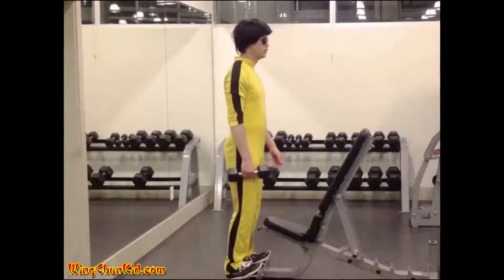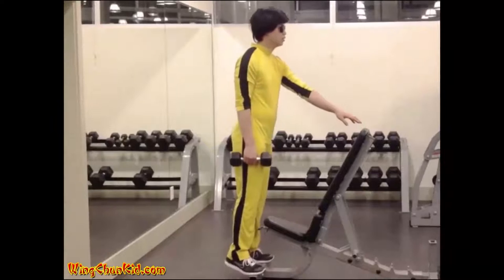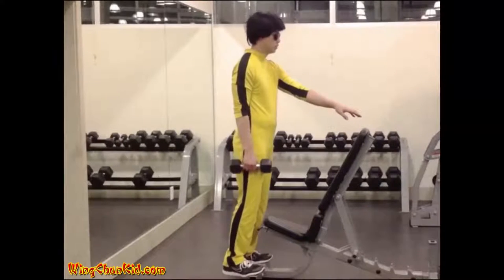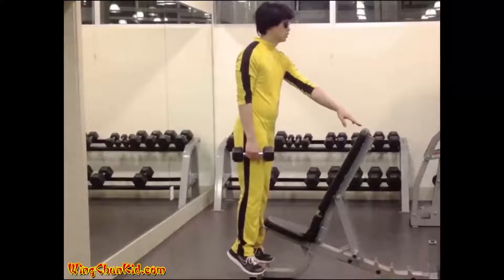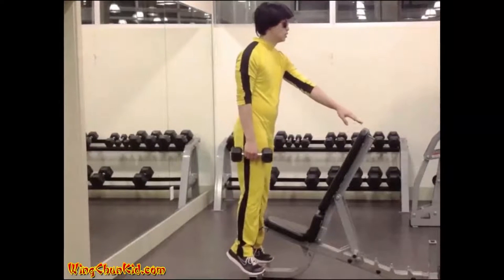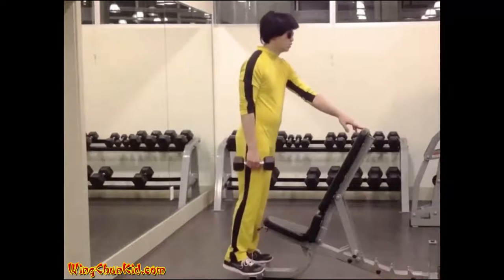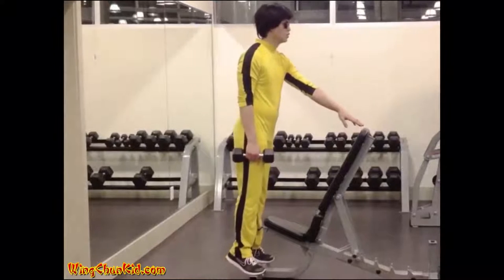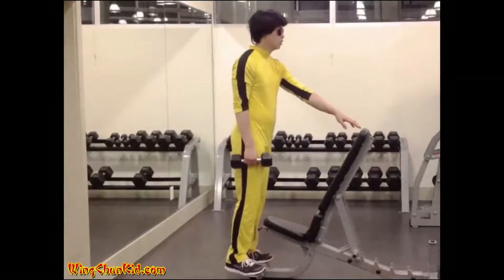Real Bruce Lee Legs & Calves Workout 4: Heel Raise